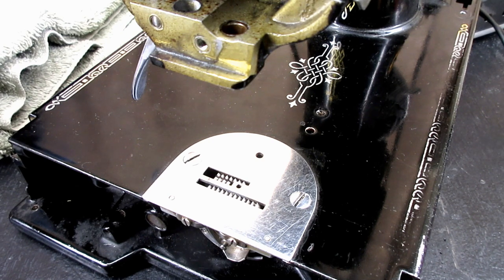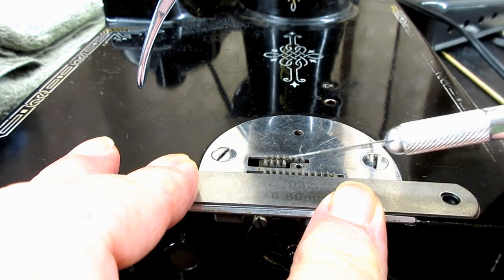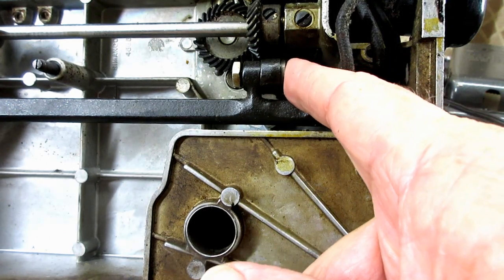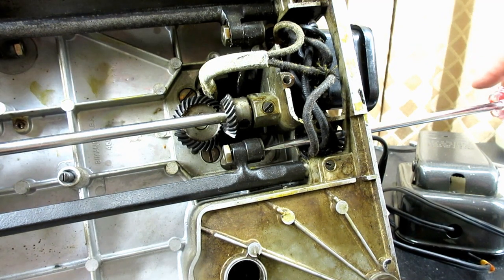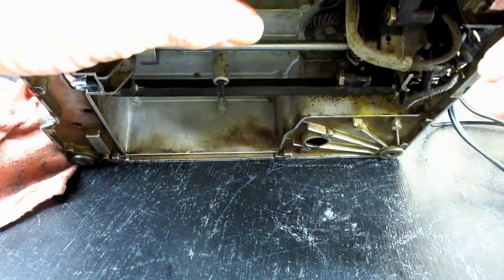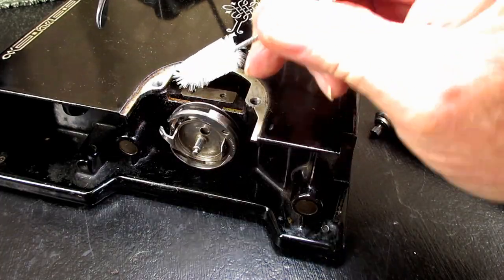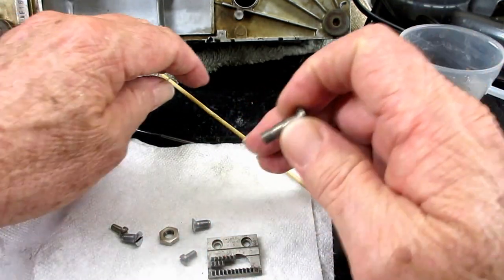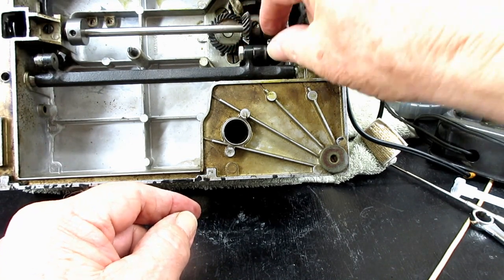How to Check & Set the Height of the Feed Dog on a Singer Model 221 Featherweight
How to remove & replace the feed dog
How to remove and replace the needle plate
How to remove & replace the Eccentric Hinge Screw
How to check and set the height of the feed dog to .040 inch
Set stitch length between 10 & 12
00:00 About Video Chapters
01:55 Intro
03:14 Height .040 inch
06:45 Check Height
14:08 Changing Height
16:21 Locking Nut
17:00 About Eccentric
19:14 Adjust dog height
22:00 Using gauge
26:10 Tighten nut
27:55 Oil screw
28:42 Flashlight Diffuser
29:45 Recheck height
32:50 Remove needle plate
33:45 Position FInger
35:50 Remove Dog
37:39 Feed dog screws
38:50 Look at dog
40:13 Brushing feed bar
41:17 Remove eccentric screw
42:30 Look at screw
43:20 Clean parts
44:50 ABout Screw
48:45 Install screw
50:00 Install dog
55:07 Review
56:07 Thanks